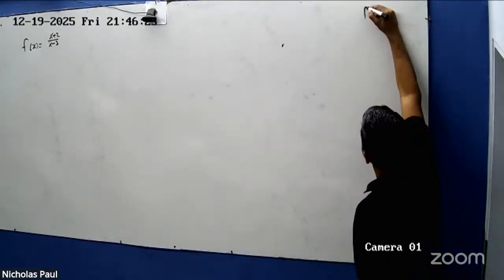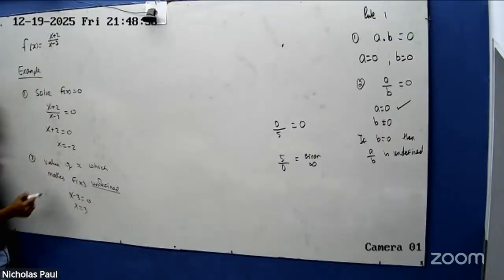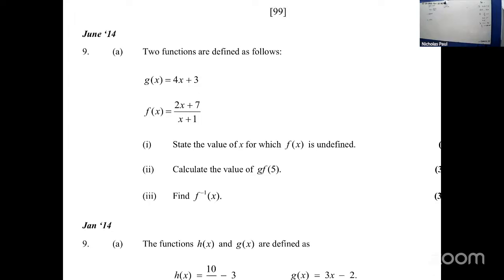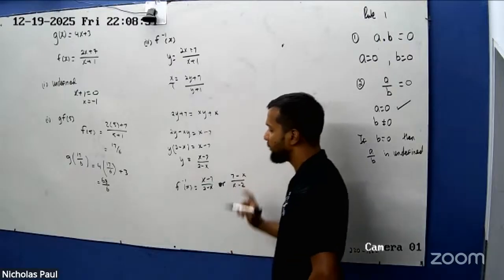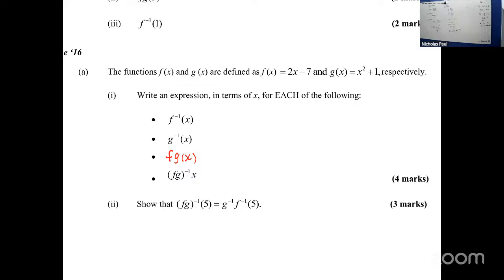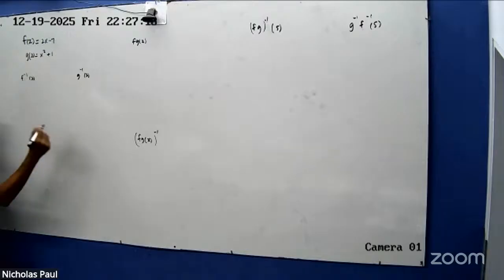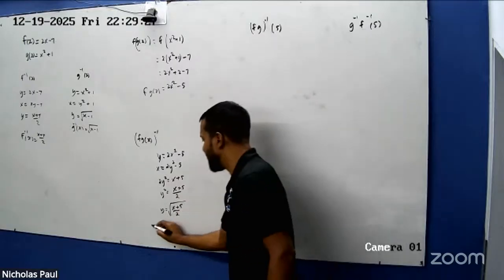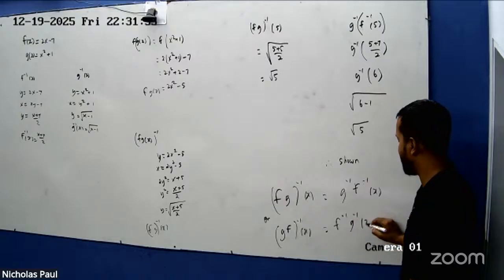CSEC Mathematics Functions Past papers